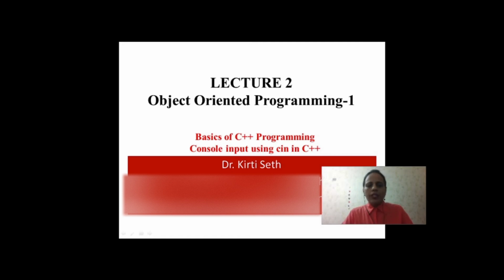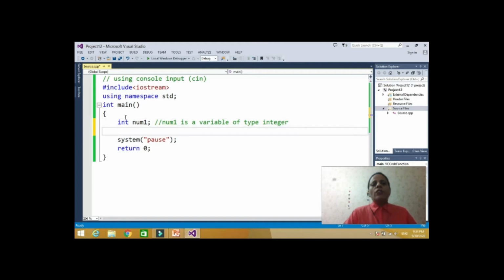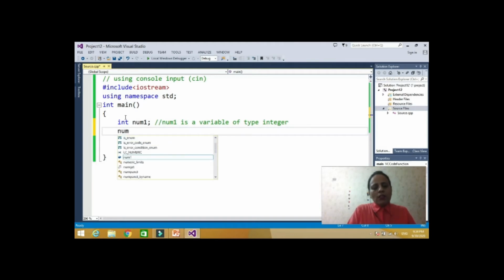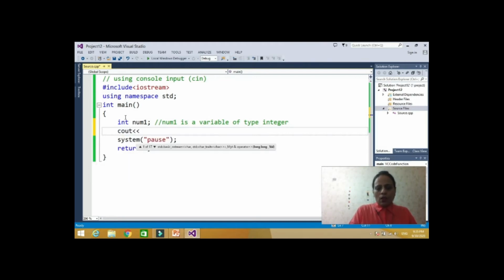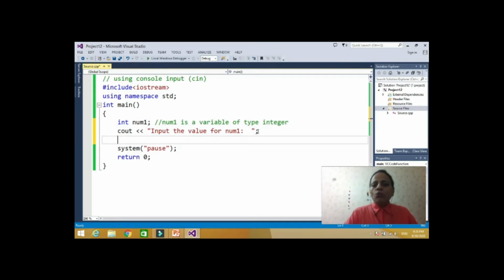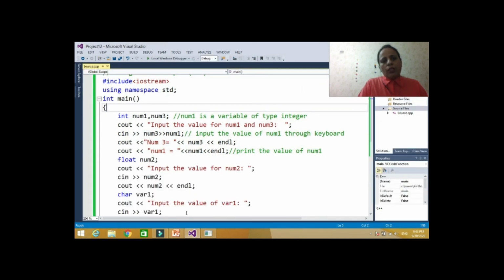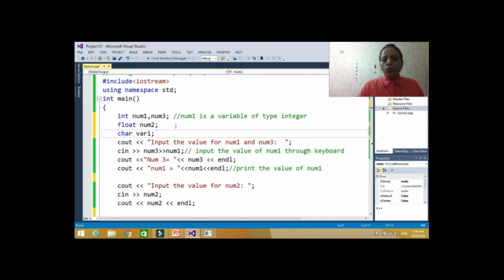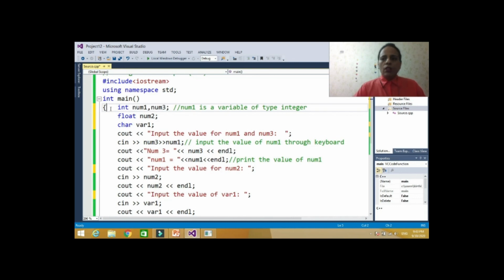Cin in C++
How to take Input from user